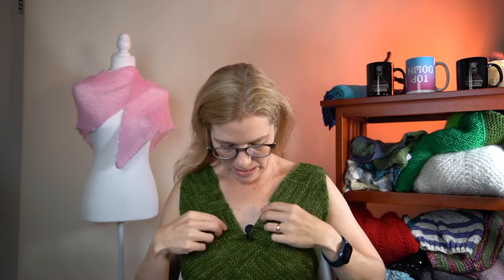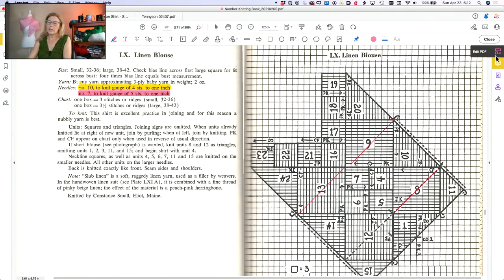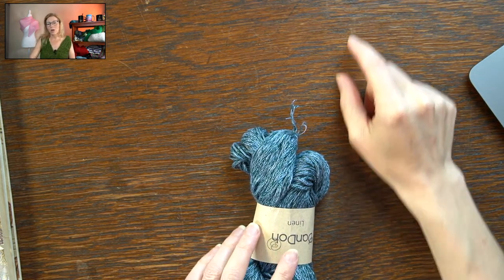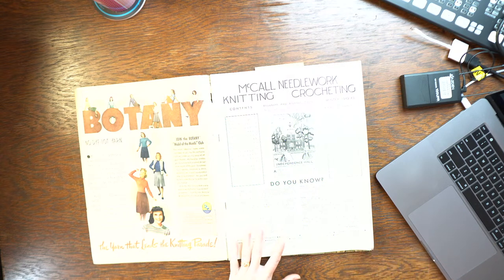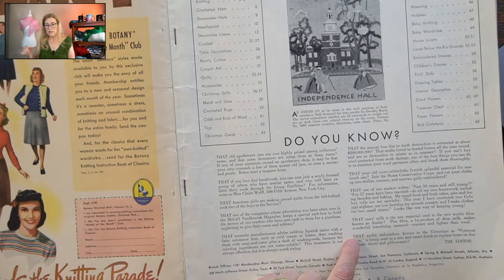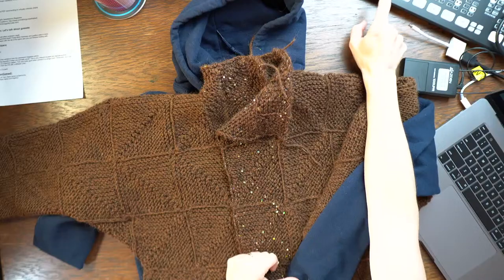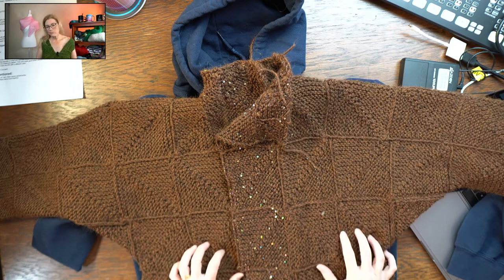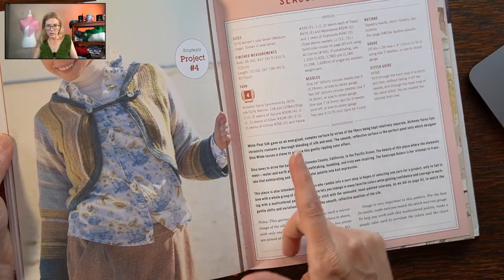Gussets Galore, Lessons learned while working with Alpaca! Number Knitting Episode 15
Join us as we discuss "Number Knitting", the original modular knitting book! I have digitized the entire book and made it available as a PDF ebook.

-The Knitter's Book of Yarn
-Domino Knitting

🚩 ACQUISITIONS:
TWO new editions of McCall's Needlework Magazine

Copper Cardigan:

🚩 GUSSETS
-Big or small?

-What is the purpose?
-Keep in mind how they will affect underarm depth
-What is your preferred armhole depth?
-Keep fabric thickness and positive ease in mind.
-Why you should NOT seam with the tail of the same yarn you just finished knitting with.

🚩 WORKING WITH ALPACA
-Book says to "support the fabric" ... -It will stretch!
-It is warmer than wool, and has very little memory

🧶 OUR NEXT KNITALONG: April - June 2023
These files are available until May 5.

-Bodice Blouse: redrawing the chart: There are some mistakes on the original chart, with numbering. And there are no needle sizes specified for the borders.